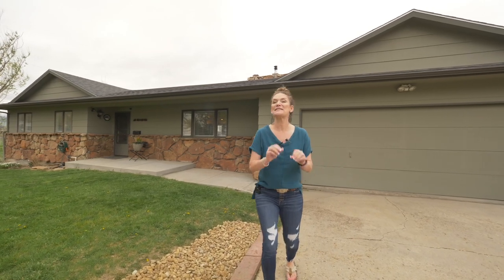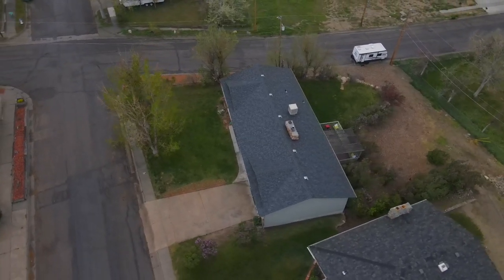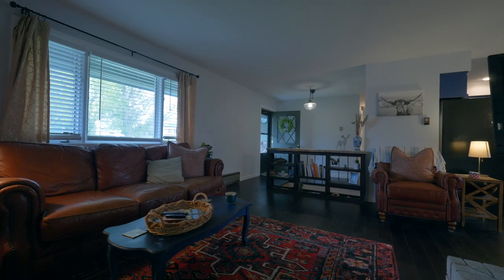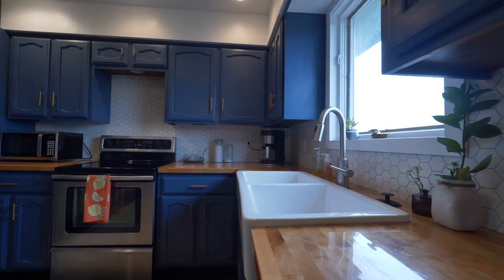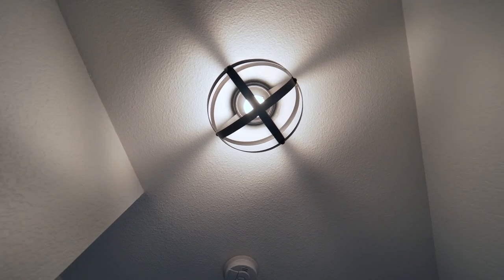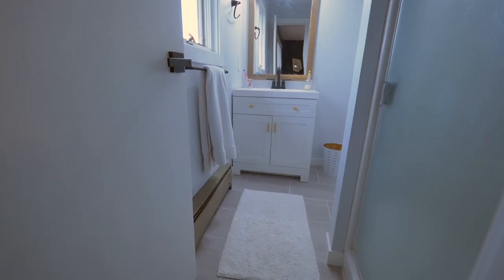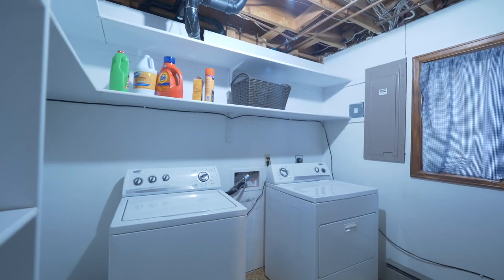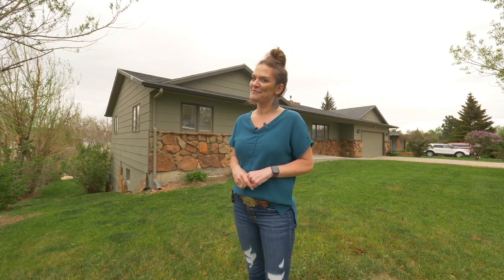SOLD Amazing Transformation with Style, 1650 S Mitchell, Casper Wyoming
I always say kitchen and baths sell a home and this house is no different.  This kitchen is gorgeous with rearranged and newly painted cabinets with a new butcher block countertop and gold cabinet hardware.  The bathrooms have vanity updates and new flooring.  Actually the entire main level has all new luxury flooring.  Two outdoor gathering places for all your friends!  Imagine the summer fun you will have.  Five bedrooms and three bathrooms with a two car garage on a corner lot.  You can see views of the mountain and the golf course from this home.  Gorgeous landscaping and mature trees and bushes.